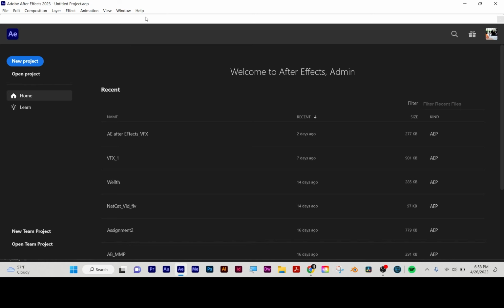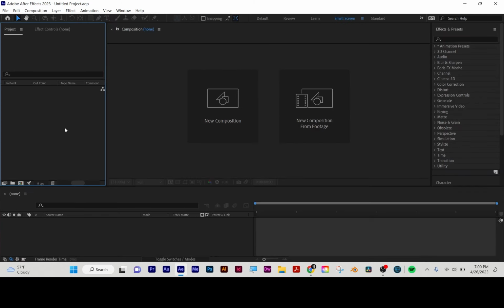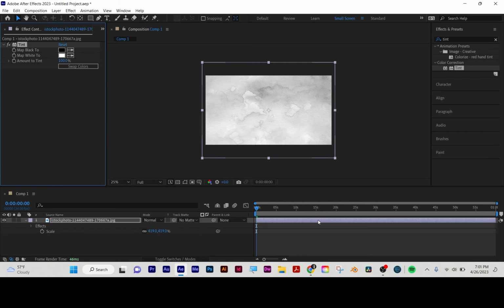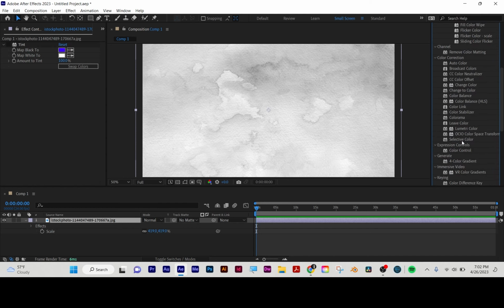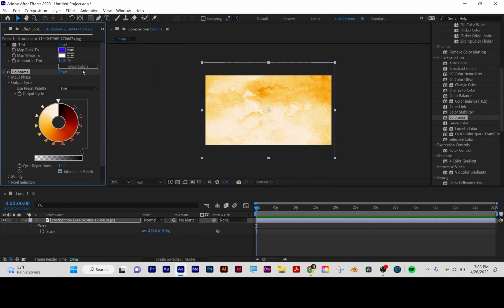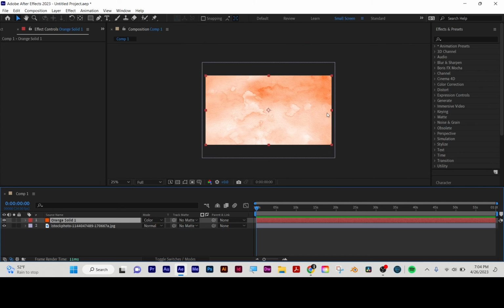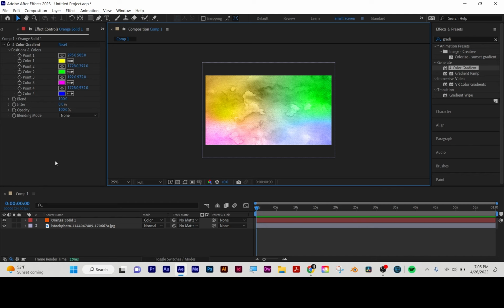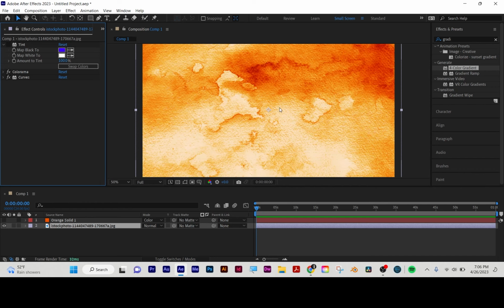After Effects Lab Time 04/26 /2023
1. How to colorize greyscale textures- Effect: tint
2. How to colorize greyscale textures- Effect: Colorama
3. How to colorize greyscale textures- Color layer and blending modes
4. How to colorize greyscale textures- Effect: tint
5. Using Effect: Curves to adjust values of greyscale texture for a more dramatic look
6. How to colorize greyscale textures- Effect: 4 color gradient